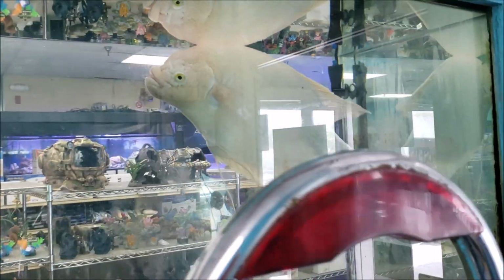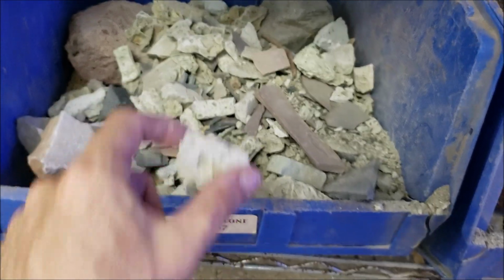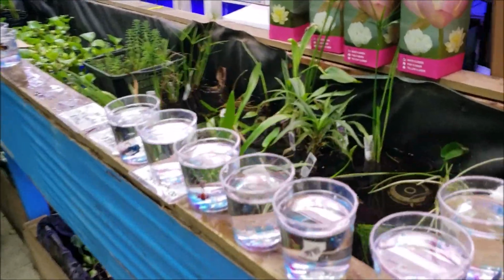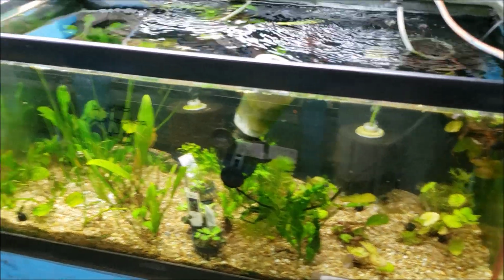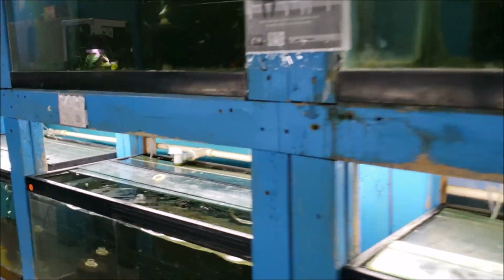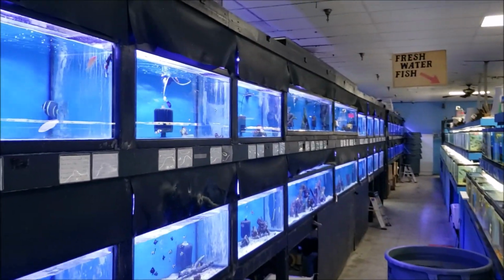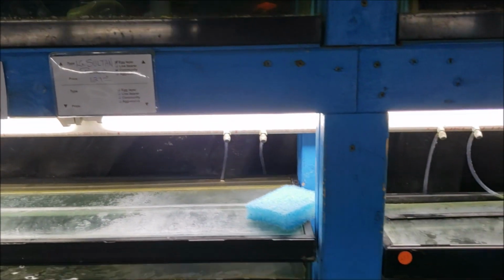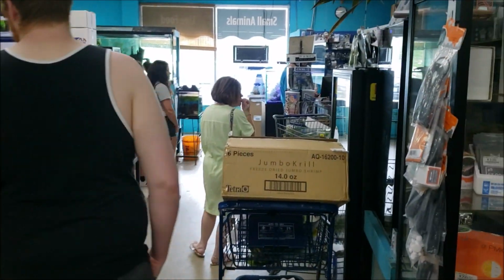A Look Around "House Of Tropicals" Fish Store In Glen Burnie, Maryland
Here's a brief look around my favorite fish store (LFS). It's by no means a comprehensive tour, but rather a brief walk through to give you the idea of what's inside.